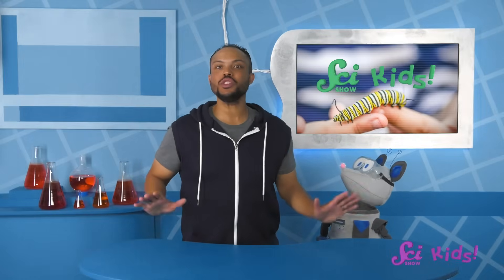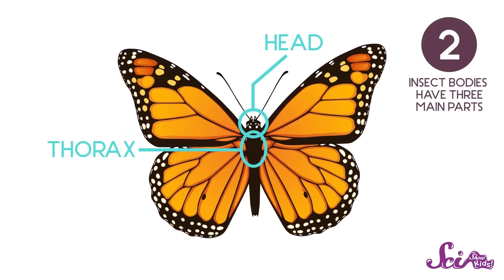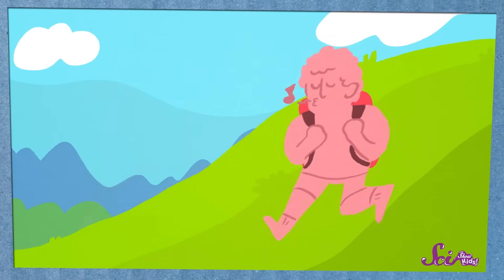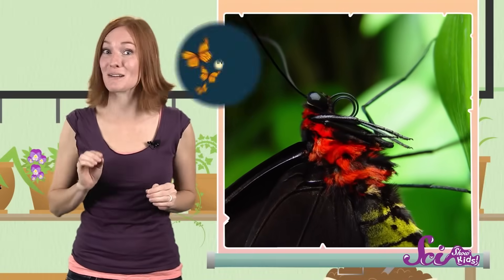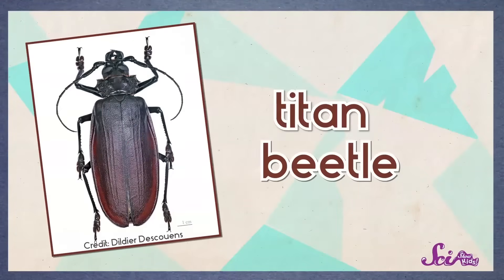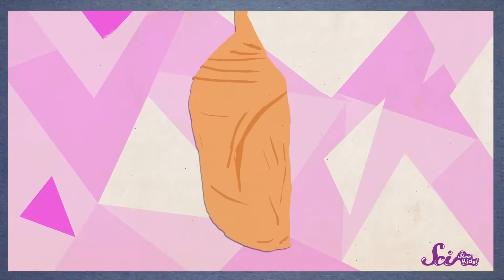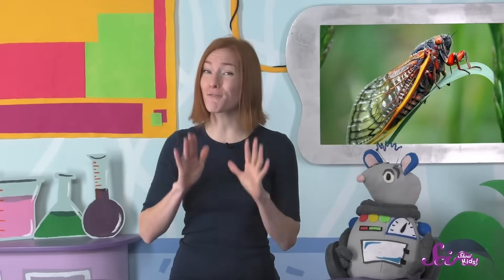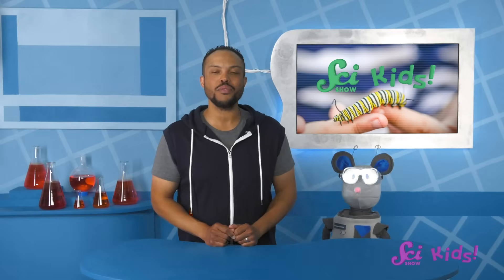Respect the Insect! | SciShow Kids Compilation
Squeaks and Mr. Brown are taking a break from working in the garden to learn about bunches of cool insects that live there and other places in the world!